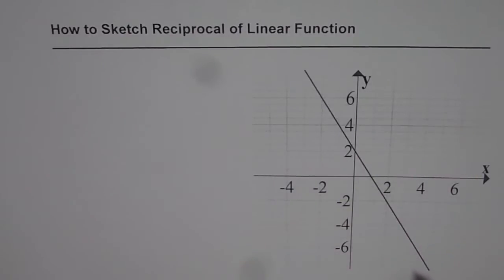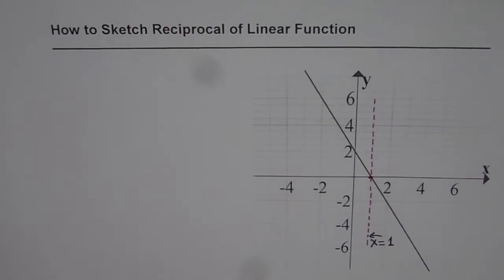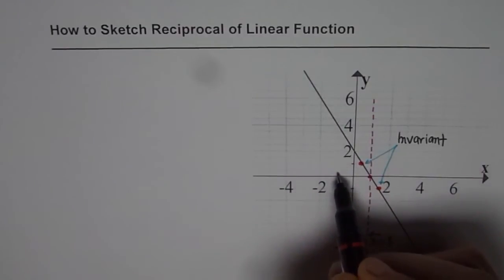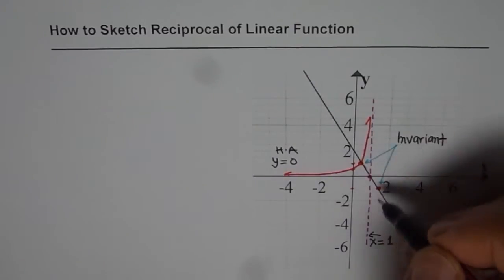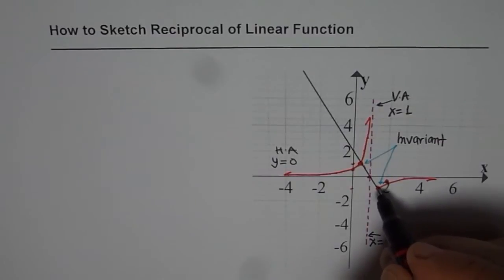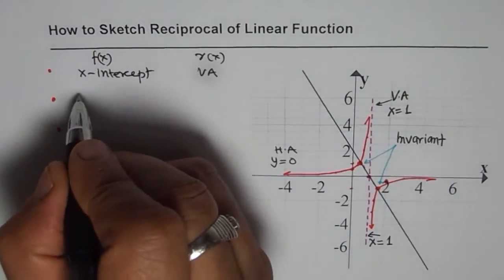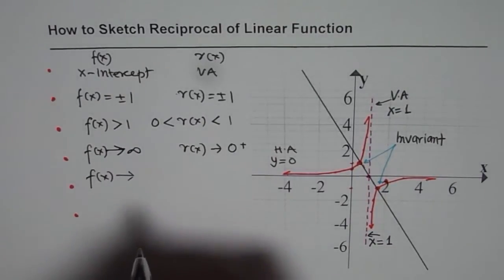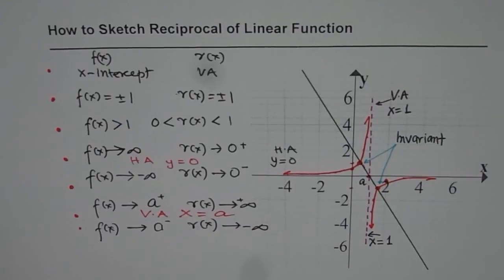How to Sketch Reciprocal of Linear Function in Few Steps